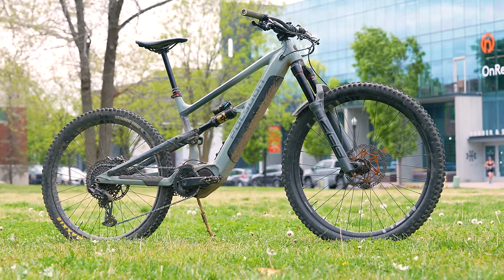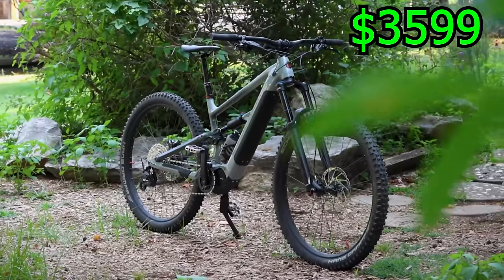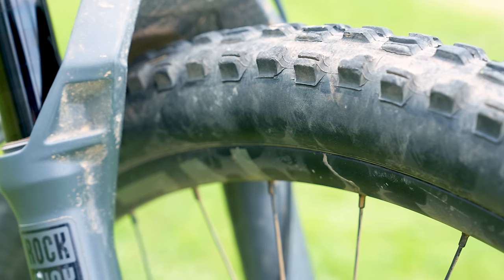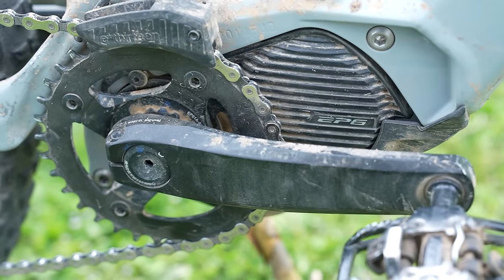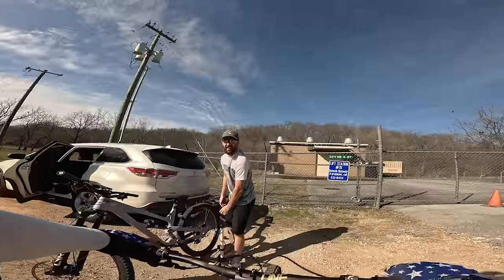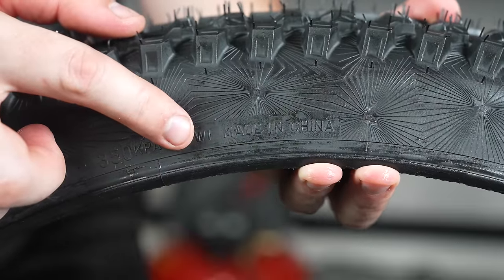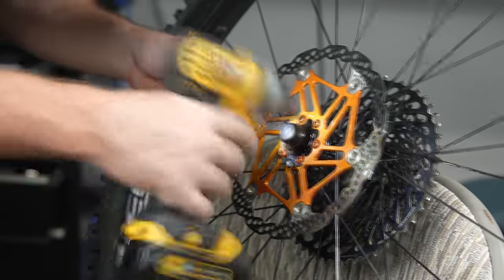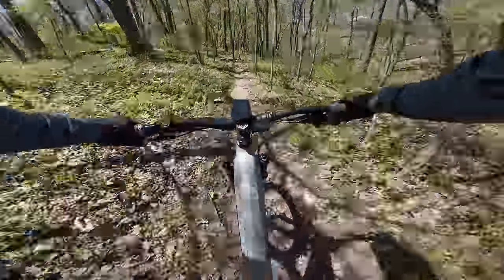Are these tires better than Maxxis?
Camera Equipment -
DJI Osmo Action 4
DJI Mic
DJI Mini 4 Pro Drone
Sony Alpha 7S III Camera
Sony FE 24-70mm F2.8 GM II Lens

Bike Repair stand with scale in arm
Shock Pump
Bottom Bracket Removal tool
Breaker bar
Chain Whip
Cassette Lockring Tool